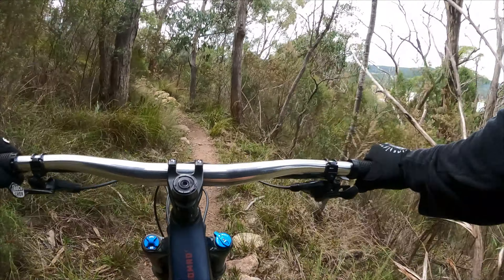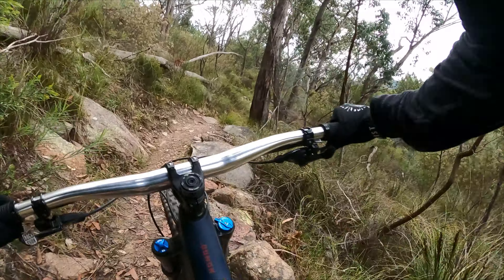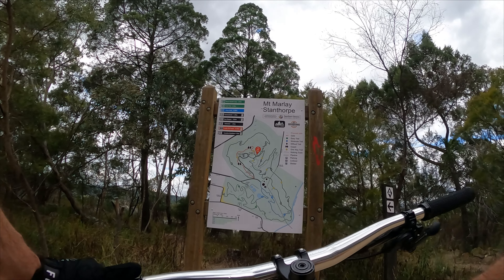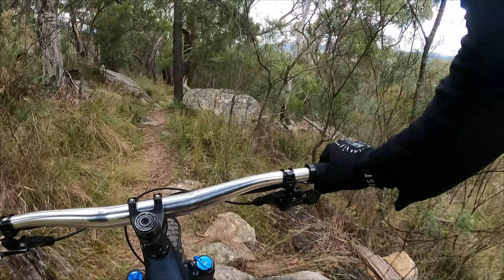YOU NEED to RIDE HERE! Australia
Welcome back to another episode of Trail Talk!

**Welcome back to Part 2 of my epic mountain biking adventure in Stanthorpe!** 🚵‍♂️

In this video, we're exploring the hidden gem that is Mt Marlay, riding some unreal rock slab trails that will leave you breathless. If you thought Part 1 was intense, wait until you see what's in store for Part 2!

We'll be tackling two of the main black diamond trails. First up is **Hammerhead**, the longest trail at Mt Marlay. It's a rocky ride that will test your skills and endurance. But don't worry, the stunning views and thrilling descents make it all worth it!

Next, we'll take on **Canadian Breakfast**, a small downhill black trail link that packs a punch. It's a quick, intense ride that will get your adrenaline pumping.

And to finish off, we'll end on **Tankslapper**, another black diamond trail known for its bigger jumps. If you're a fan of airtime, you won't want to miss this!

So strap in, gear up, and get ready for a wild ride. See you on the trails! 🚵‍♂️🔥

Join me as I share my raw riding experience with minimal editing. Let’s hit the trails!

Hit up for all your bike needs!

Thank you for supporting “JohnnyTheG ” You can follow us on the Social Media Links

Below: Follow me for more daily Social media✨